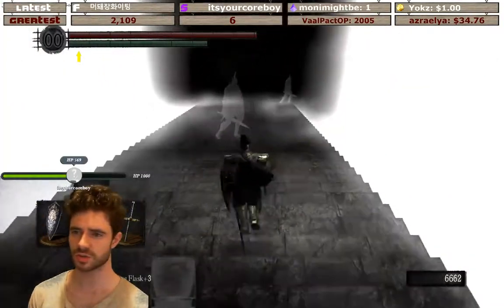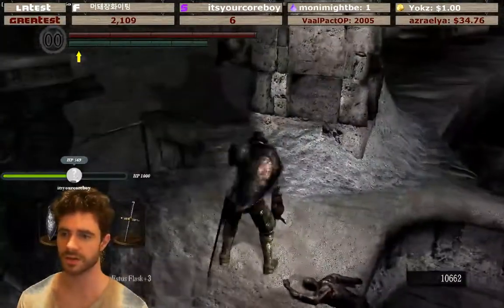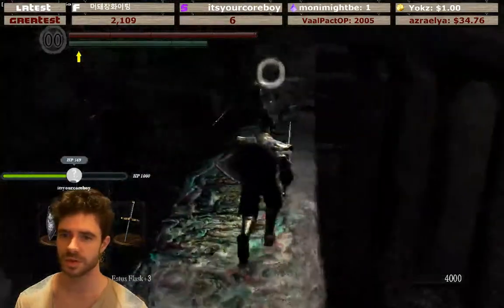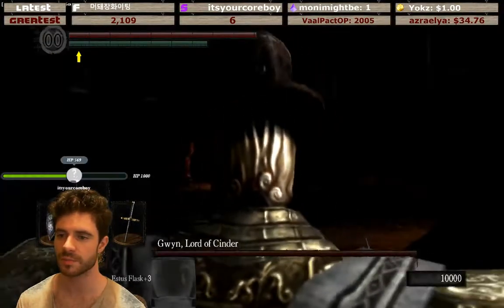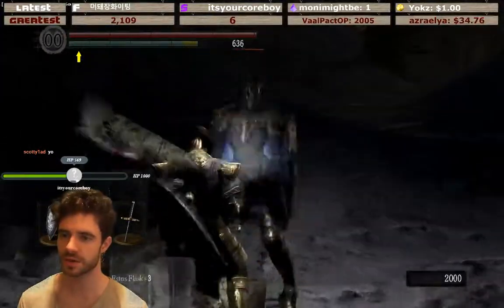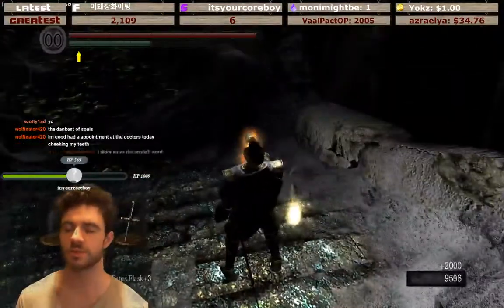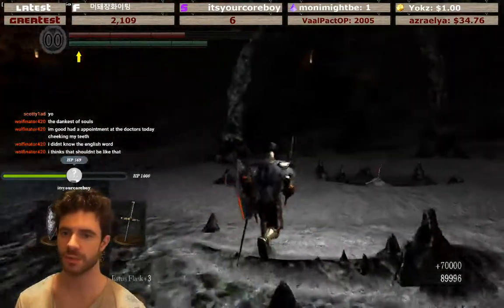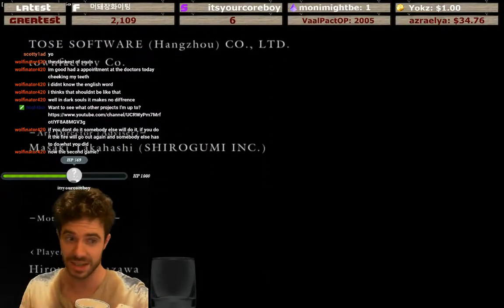Strife Plays DARK SOULS - 027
Hi, I'm Josh 'Strife' Hayes, an actor and gaming fanatic from England.

I'm a twitch streamer, a cosplayer and a general proud geek.

If you didn't catch the dark souls play through on twitch, you can re-watch it here.